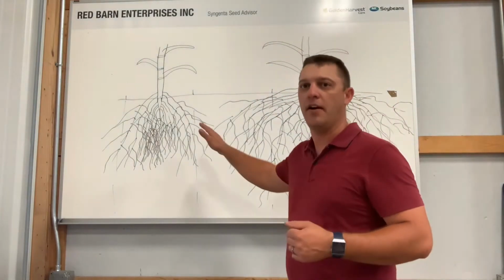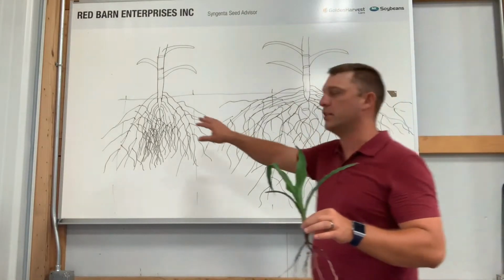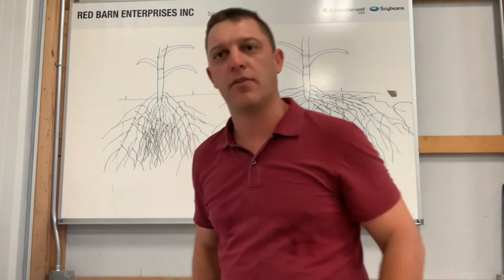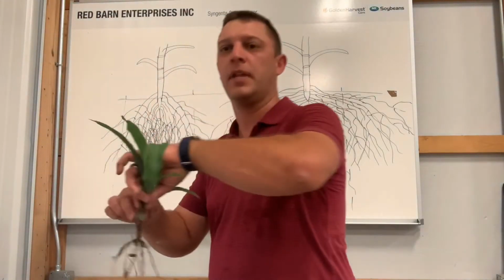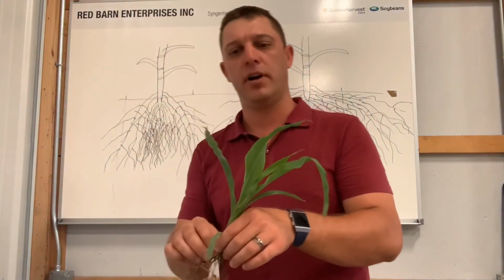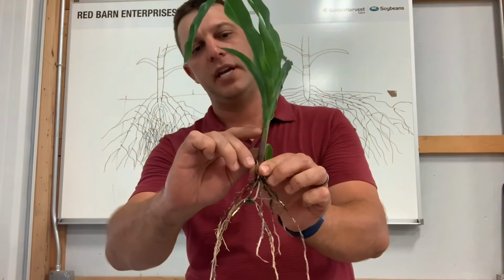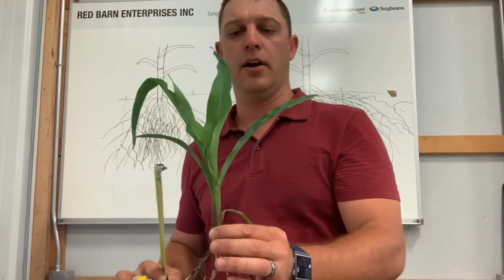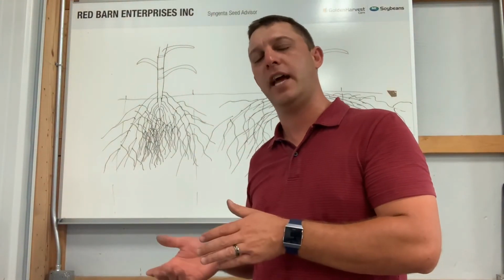Growing Season - Protecting Maximum Yield | 6-9-2020 | EZAG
Evaluate bushels per thousand plants and growth stage to make management decisions to protect the maximum yield of your crop.